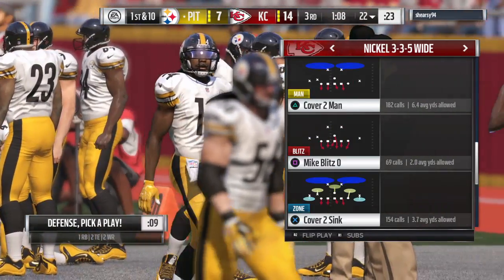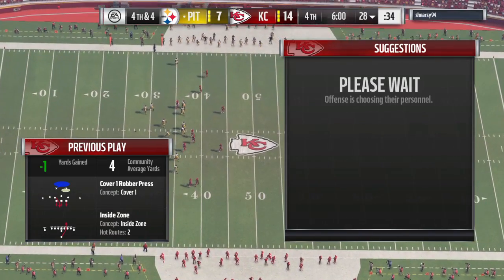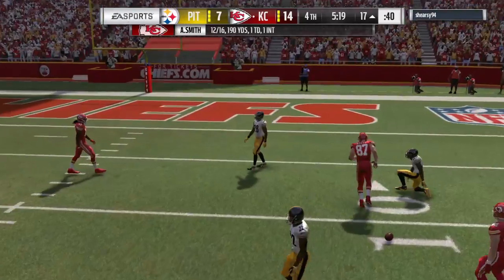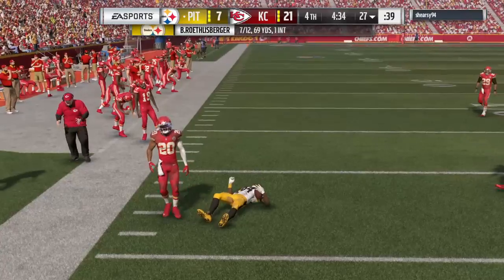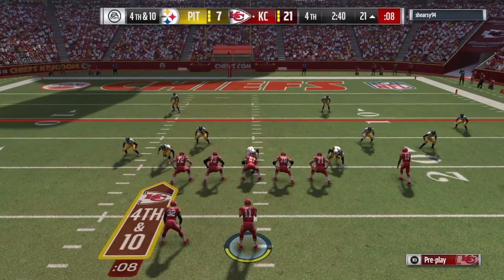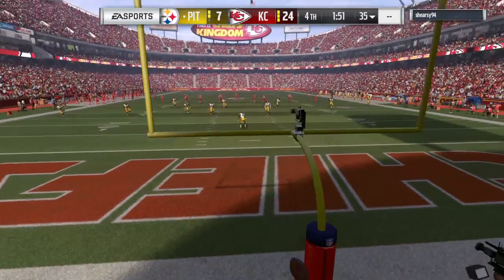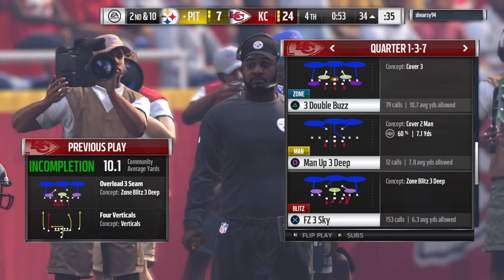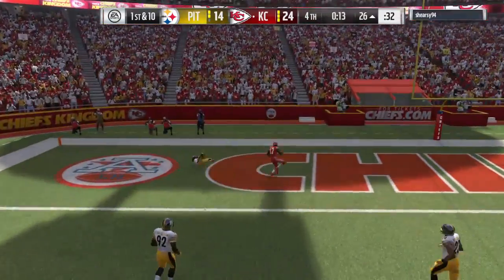Madden NFL 17_20170109155857